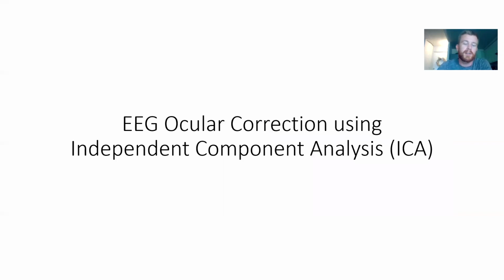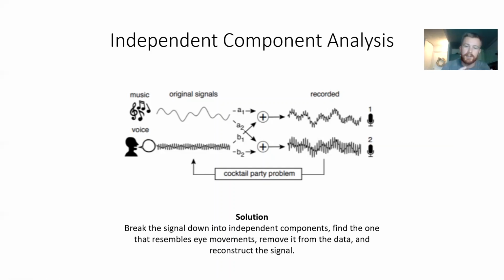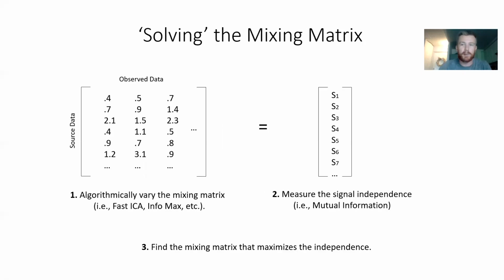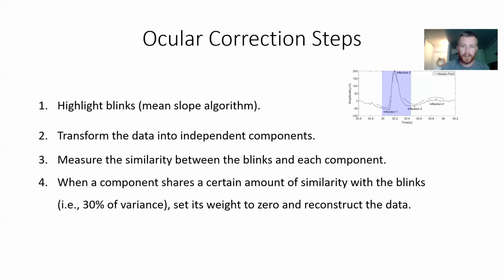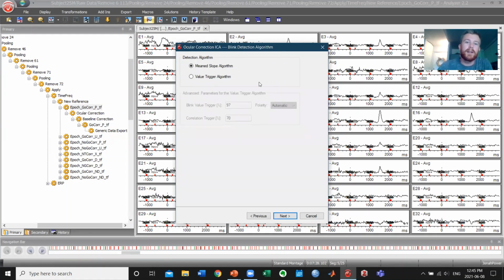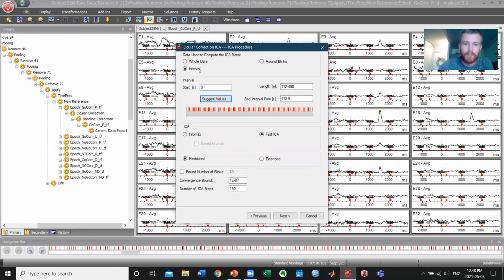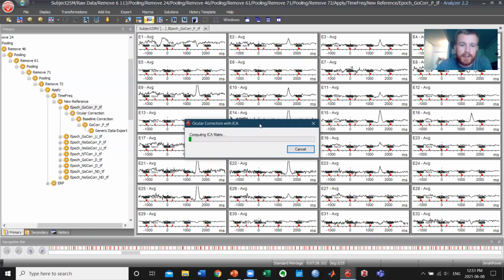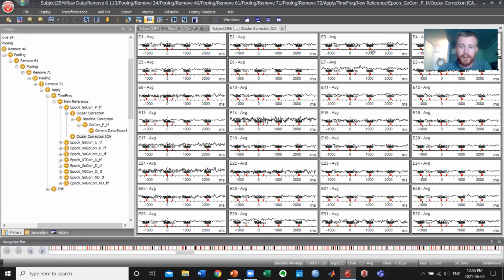EEG Ocular Correction using Independent Component Analysis (ICA)